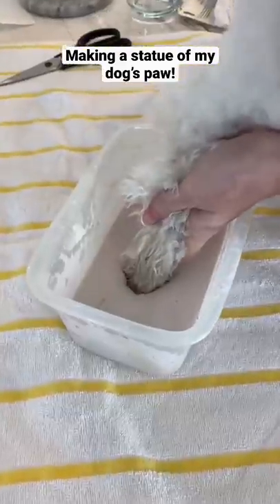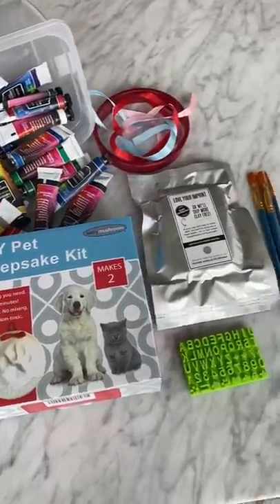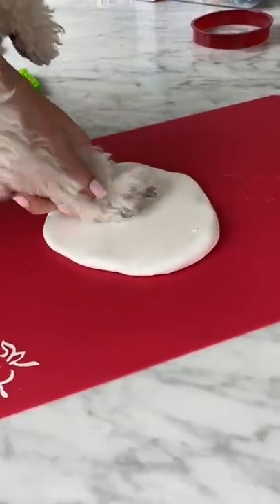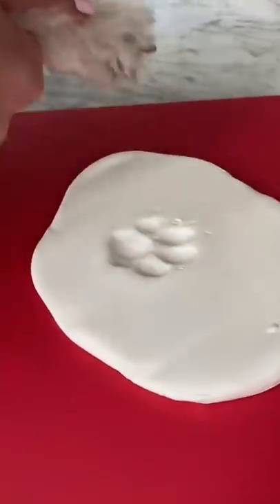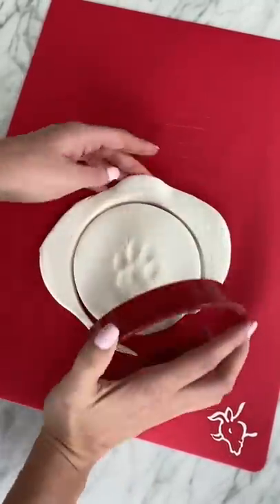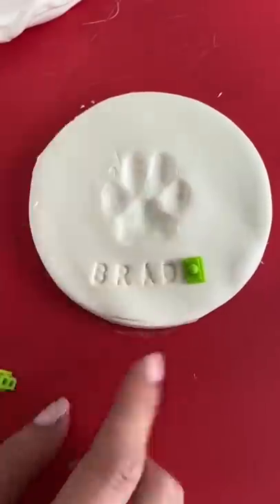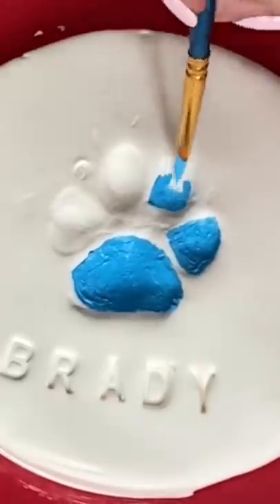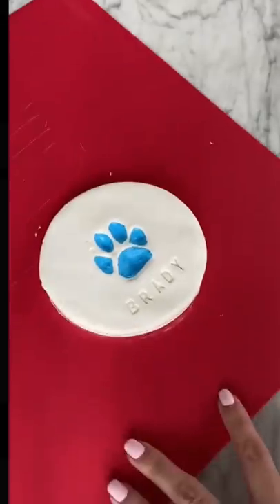Making a statue of my dog’s paw!!